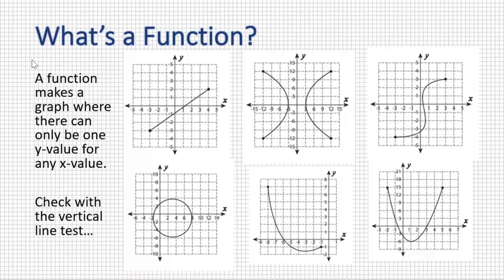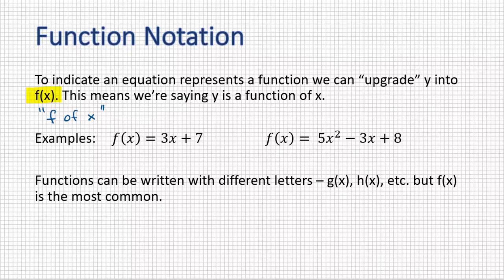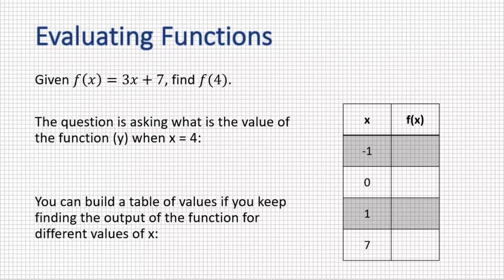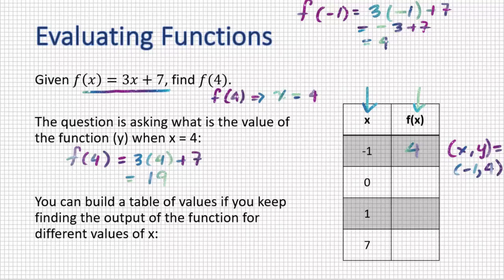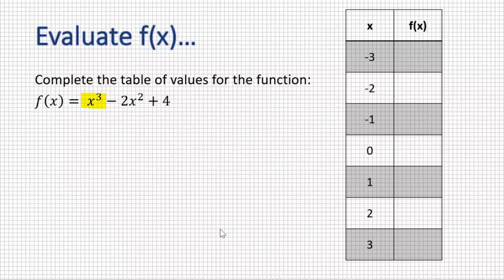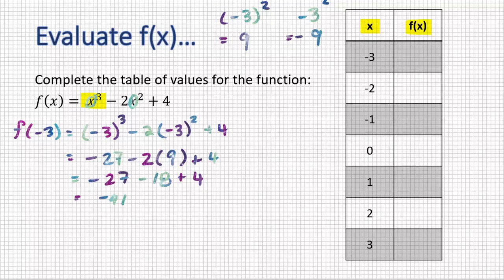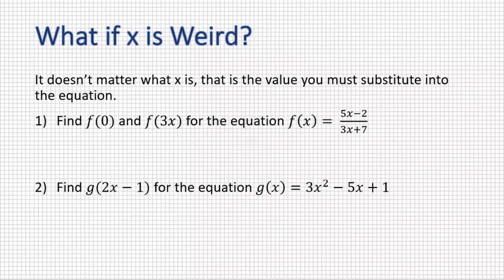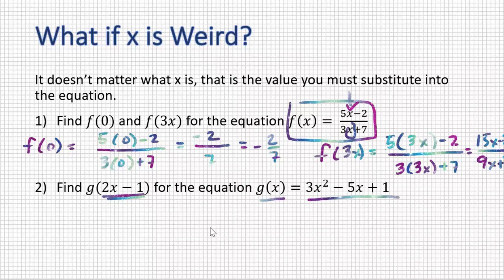Function Notation and Graphing Using a Table of Values